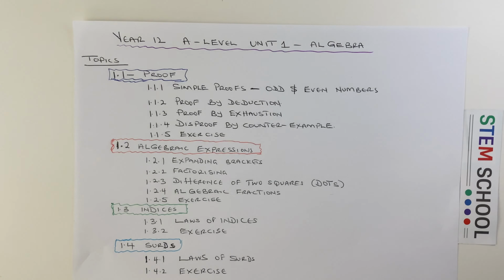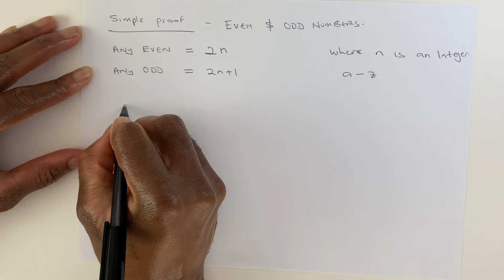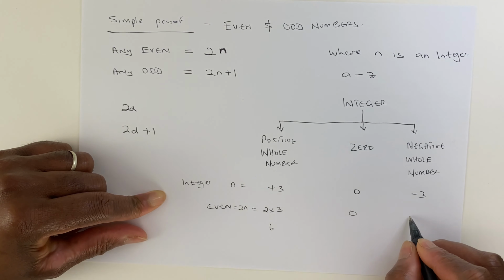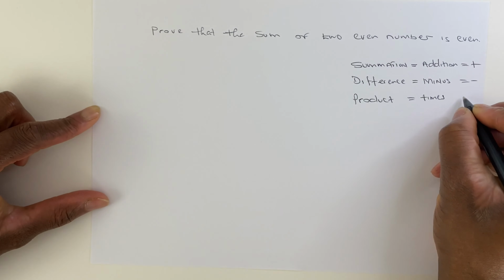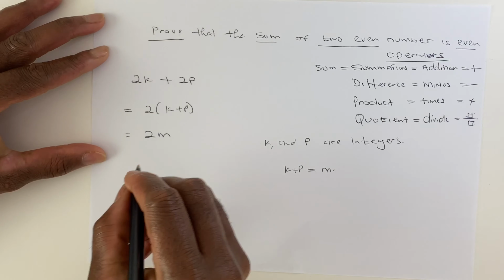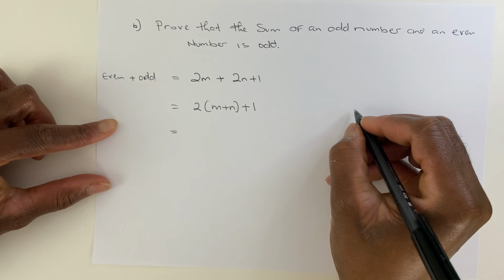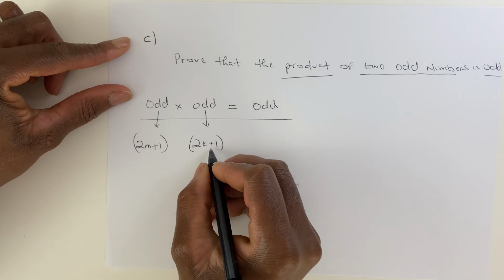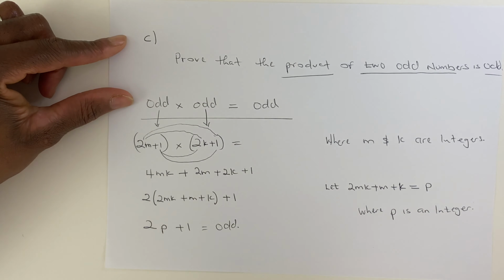1.1.1 - A-Level Maths Y1 Unit 1 - Algebra 1.1.1 - Simple Proofs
Proof: Simple proofs - Odd and Even Numbers

Definition for Even Numbers
Definition for Odd  Numbers

Recall:
        1. Odd x Odd = Odd            4.  Even x Even =  Even        7. Even x Odd = Even
        2. Odd + Odd = Even           5.  Even + Even = Even
        3. Odd - Odd =  Even           6.  Even  -  Even = Even

A reminder of basic operators such as:
       Summation = Addition = +
       Difference = Subtraction = -
       Products = Multiplication = x
       Quotient = division = /

Integers are just Positive, Negative whole numbers and Zero.